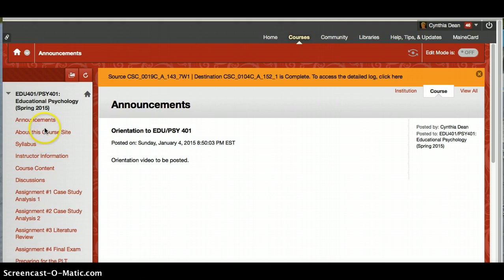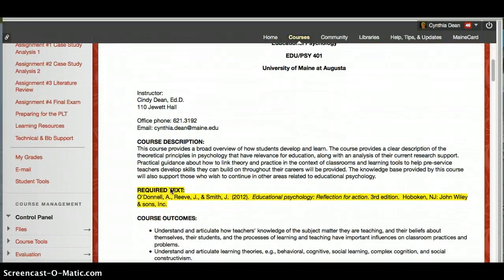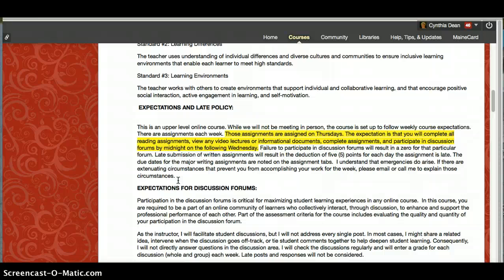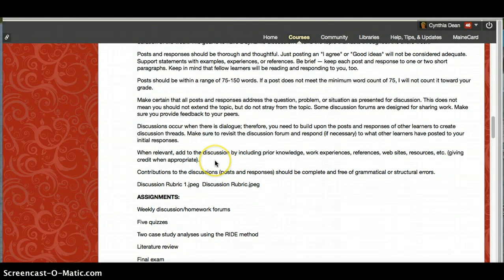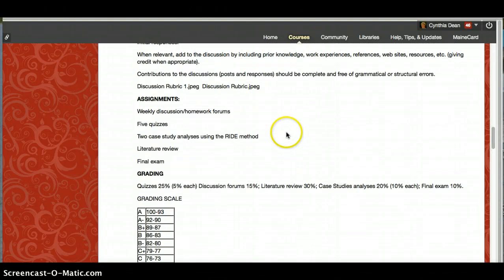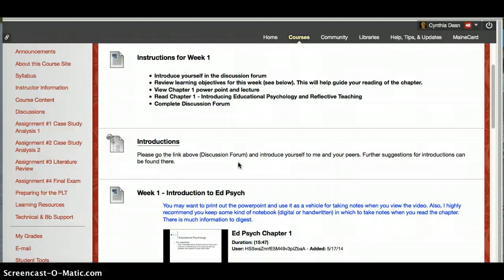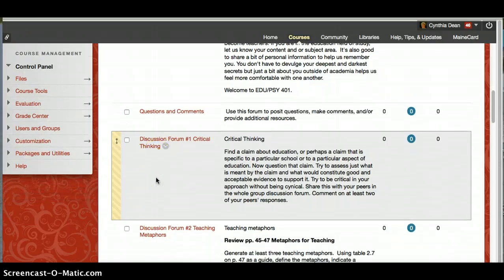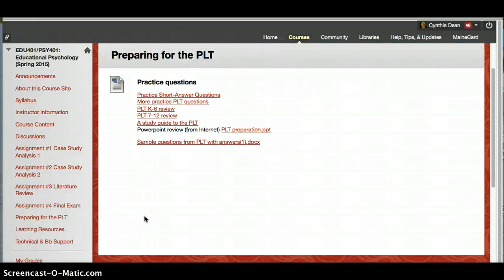Orientation to EDU 401